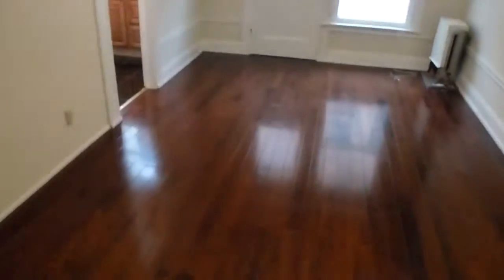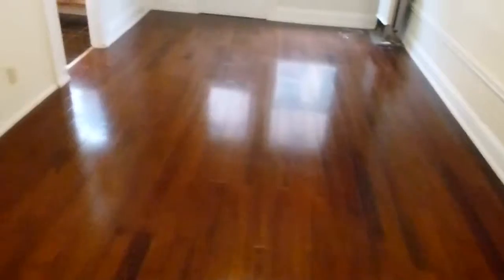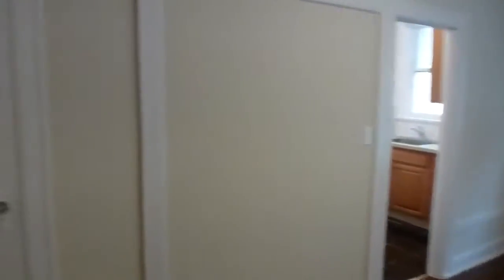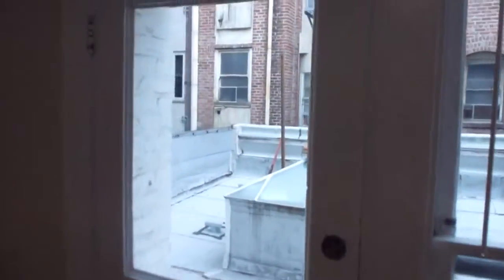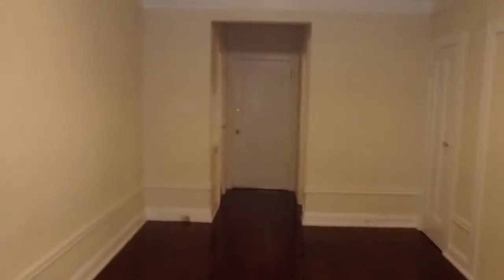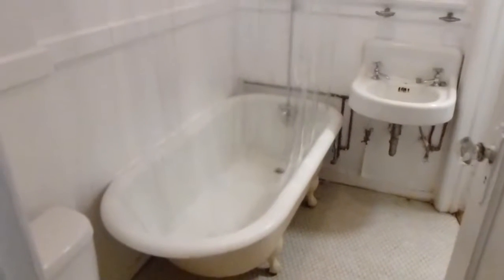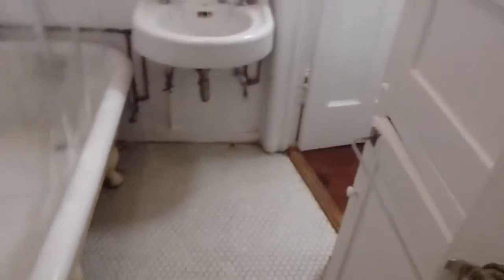LEASED -1086 Post Street #210 $1950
Quiet updated Rear Studio For Lease

Classic 1917 Studio apartment at 1086 Post Street. Rarely offered interior courtyard unit includes all utilities.

The studio offers a spacious main room with Southern outlook, a dressing room that opens to main room and bath, extra walk-in closet, small entrance area and a separate kitchen.

Original bath features claw foot tub, subway tile floor, and medicine cabinet. Small kitchen off the main room with quartz counter, gas stove, refrigerator, sink, sunny outlook, and cabinets.

The building is well kept and features a newer laundry room, on-site interior access assigned compact car parking for $250, on-site manager, lobby, vintage period elevator and call box entrance system.

Polk Gulch corner building located close to downtown San Francisco, Van Ness Corridor, Restaurants, Shopping, Transportation & Nightlife. The building is one block from new hospital and it's Van Ness underground tunnel, many neighborhood improvements are projected.

Water, Hot Water, Electric, Natural Gas, Garbage and Steam Heat ALL INCLUDED.